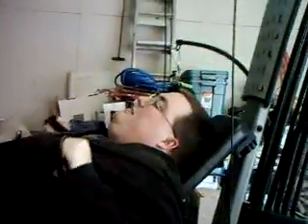Bowflex Day 1 part 1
Me and my nephews Caleb and Zack on the Bowflex, calling Stevie P and telling him that i'm using the bowflex and inviting him over to join me.